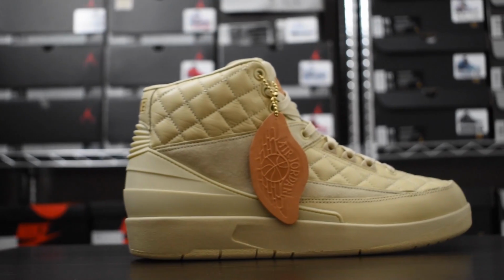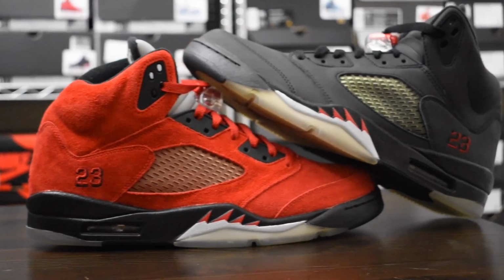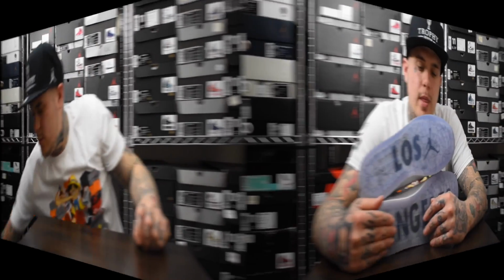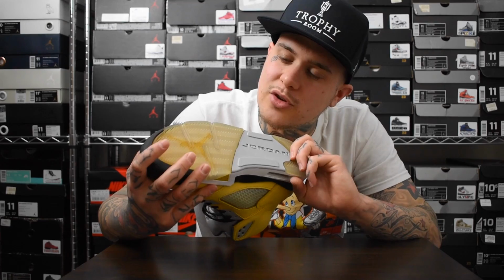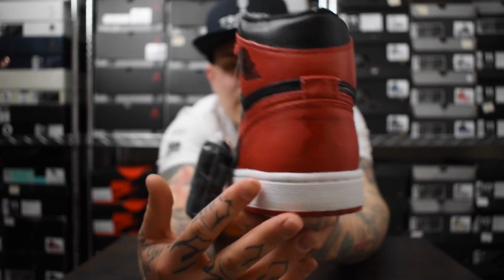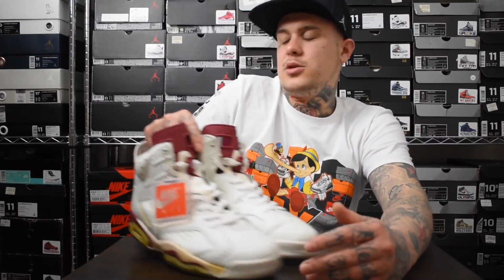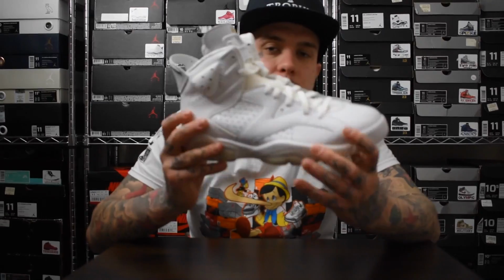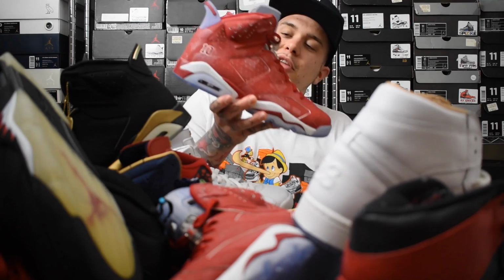My Top Heat In My Collection!!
Yo! Whats Good SneakerFam!!

Today I’m showing you guys my Top Heat In My Collection!!
You guys Commented ‘Heat’ in my last video, So its only right i listen to you :P

Wont say Much, Just hope you Enjoy it :D

Peace
KingOfVI